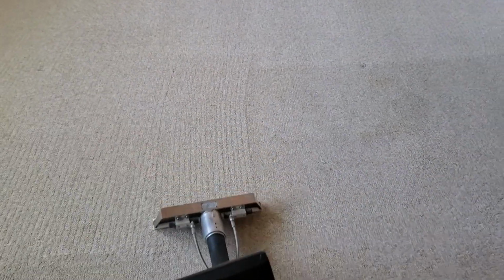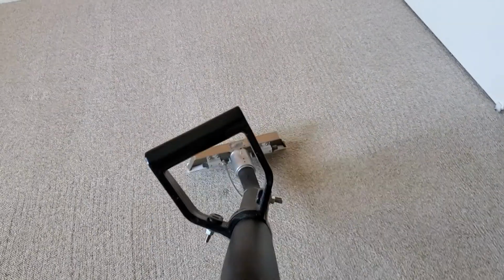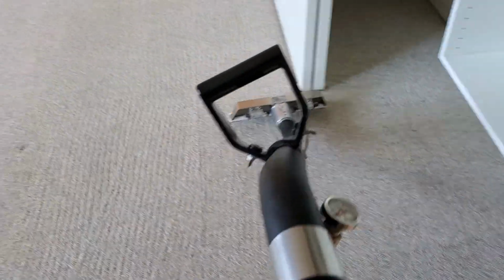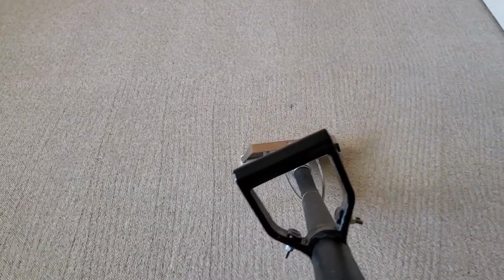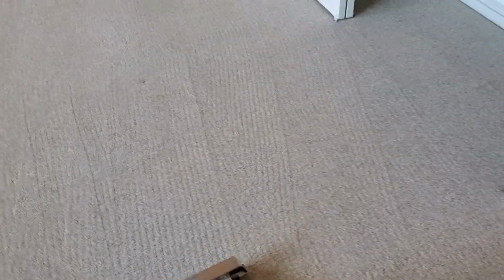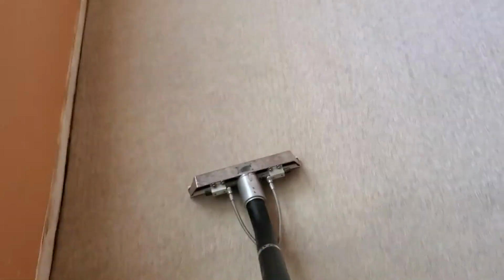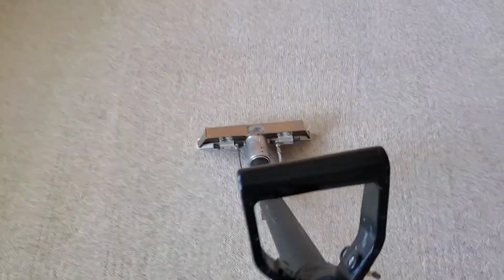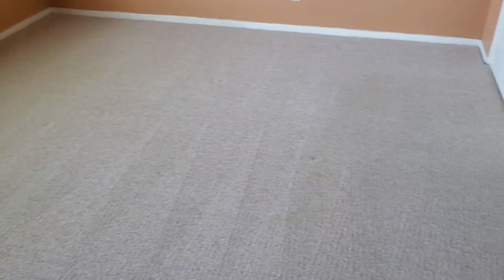Dirty Carpet Cleaning 02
This one had some real bad spots and the room next to this one has permanent damage to it. We made the suggestion of replacement. Some may say that is turning away business, but at the end of the day it's all about what's doing right for your clients. We made the suggestion, but also said if you are not ready we can get it clean, but the carpet damage and heavily discolored areas will still there.

We offer solutions for as many scenarios as possible, but will not over promise anybody anything. We find that to be bad business. We want you to be happy with our service so we will give our professional appointment and work with you on the right solution to your problem.